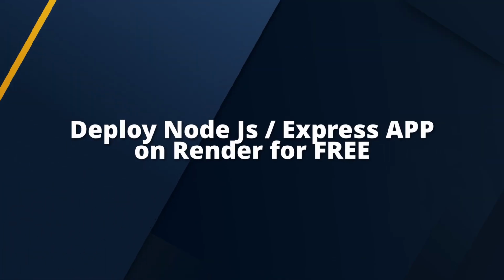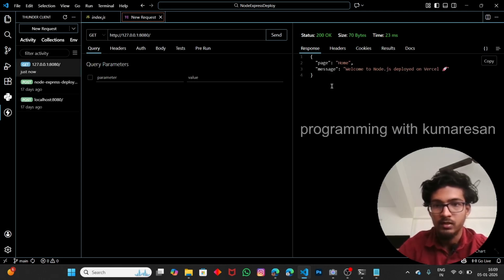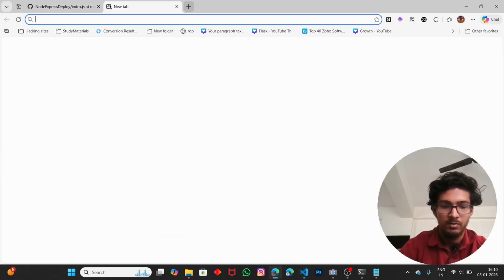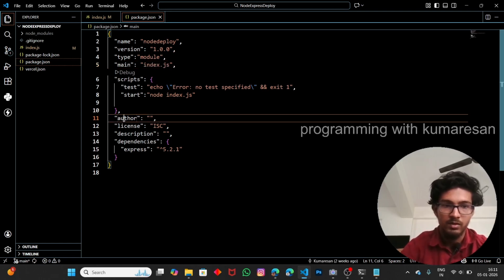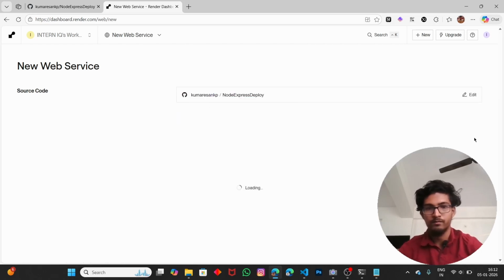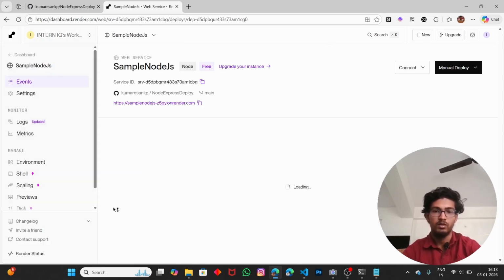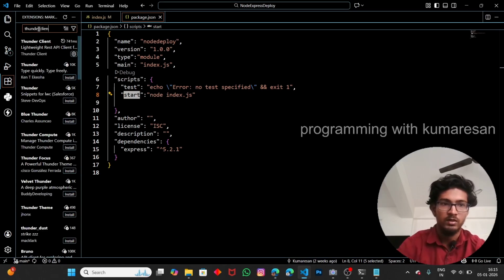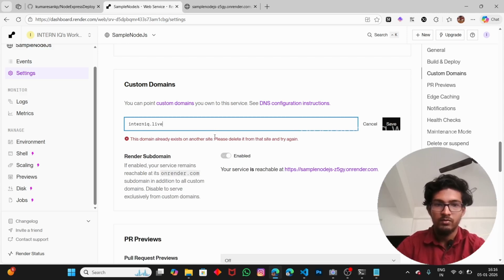How to Deploy Node.js Express App on Render for FREE in 2026 | Step-by-Step Tutorial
🚀 Deploy your Node.js Express application to Render completely FREE in 2026! This beginner-friendly tutorial shows you EXACTLY how to host your backend app on Render with zero cost.

In this video, you'll learn:
✅ How to prepare your Node.js Express app for deployment
✅ Setting up GitHub repository for auto-deployment
✅ Configuring Render web service step-by-step
✅ Adding environment variables securely
✅ Best practices for Node.js production deployment
✅ Troubleshooting common deployment errors

Perfect for beginners, students, MERN stack developers, and anyone building their portfolio!

💡 WHY RENDER?
Render offers 500MB RAM and 100GB bandwidth FREE - perfect for hosting backend APIs, Express servers, REST APIs, and Node.js applications without credit card requirements. Plus, automatic deployments from GitHub make updates seamless!

🎓 WHAT YOU'LL BUILD:
A fully deployed Express.js backend accessible via public URL, complete with proper environment configuration and production-ready settings.

🔥 FREE ALTERNATIVES TO HEROKU:
After Heroku discontinued their free tier, Render has become the go-to platform for developers. This tutorial covers everything you need to migrate or start fresh with Render's free hosting.

👨‍💻 ABOUT THIS CHANNEL:
Programming with Kumaresan helps developers master web development, deployment, AI tools, Python programming, and video production. New tutorials every week!